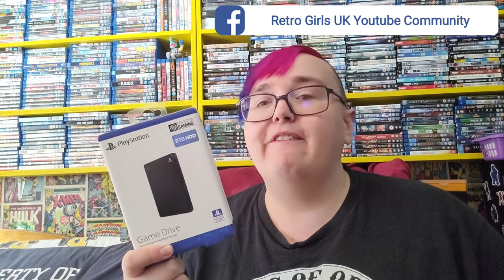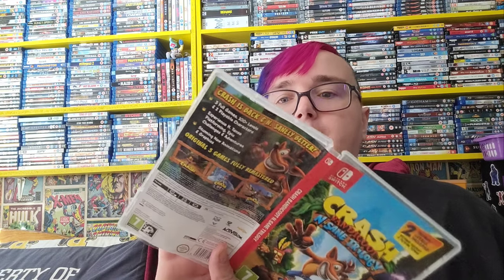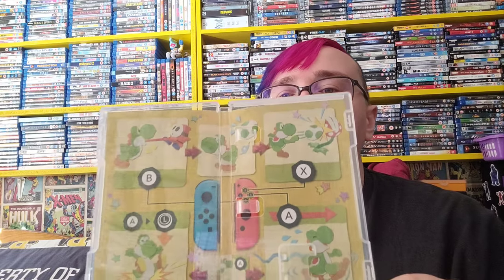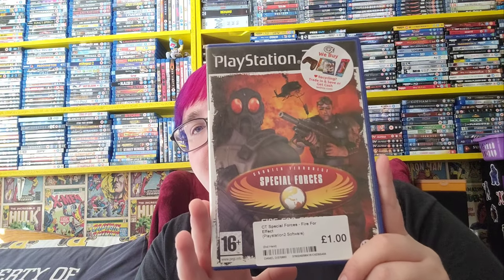Video Game Pickups | RGUK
Facebook youtube community feel free to join to promote your videos or see other youtubers videos